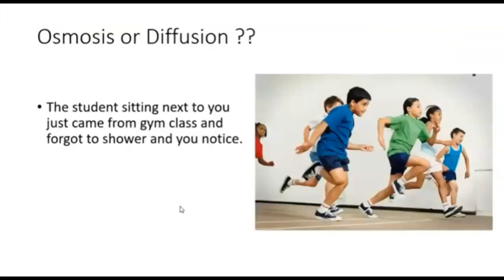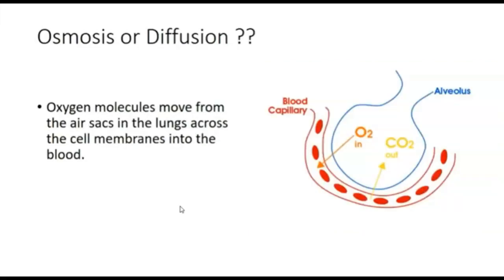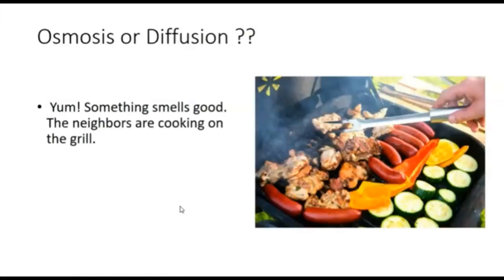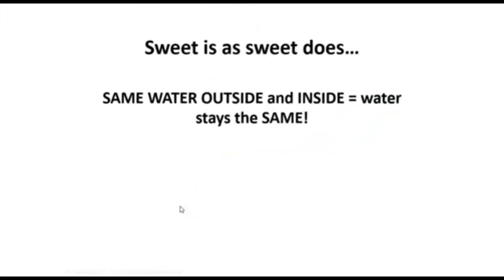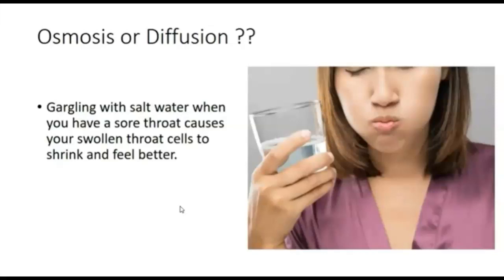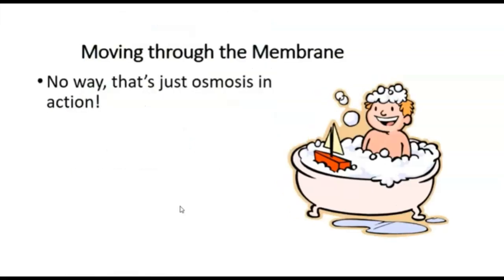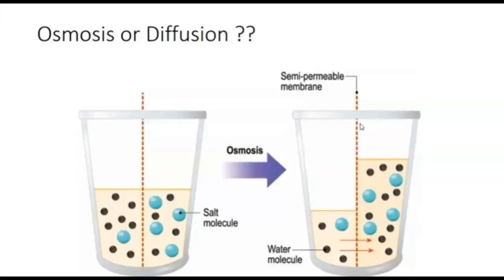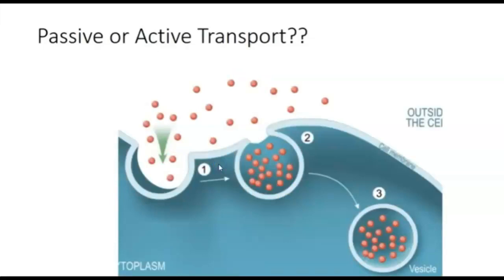Cell Transport Guided Practice